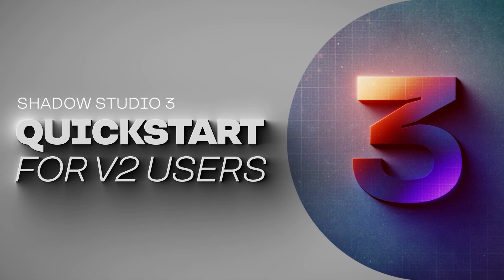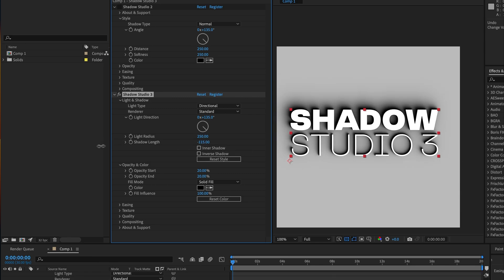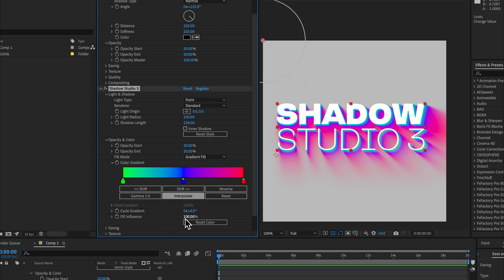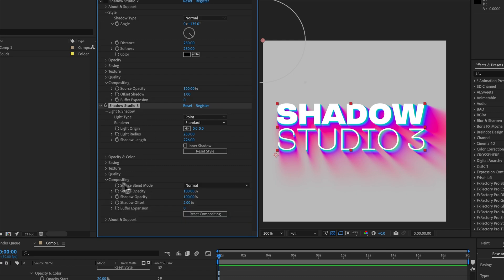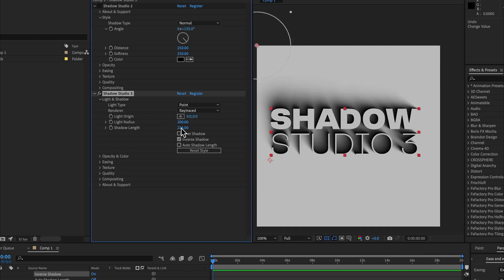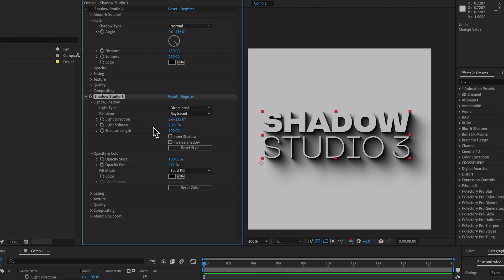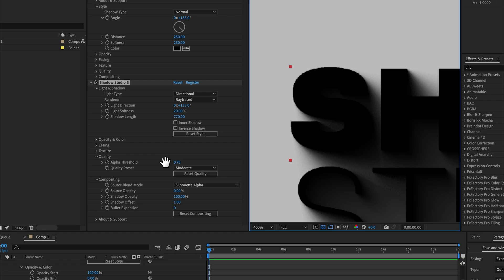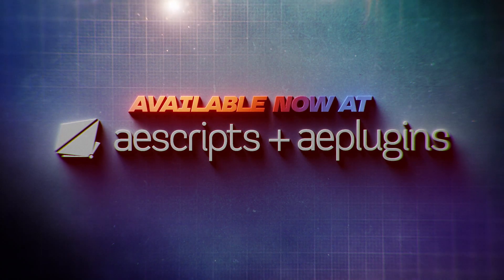Shadow Studio 3 - Tutorial for v2 Users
This video is aimed at getting anyone familiar with Shadow Studio 2 up to speed with all the great new features in v3. We also cover which functionality is the same between both versions.

Check out our wiki page here for more information on every parameter as well as practical FAQ's and guides

0:00 Introduction and target audience
0:20 The Standard Renderer, what's changed and what's new
0:30 Light types and comparison to v2 shadow modes
0:45 Directional and Point Light parameters
1:15 Inner Shadows
1:30 Opacity & Colour
2:00 Fill Influence
2:35 Easing
2:51 Texture
3:15 Quality & Compositing
3:45 Buffer Expansion improvements
3:58 Raytraced Renderer Overview
5:08 Raytraced Renderer: Opacity & Colour
5:35 Raytraced Renderer: Shadow Intensity
5:50 Raytraced Renderer: Gradients
6:00 Raytraced Renderer: Easing
6:10 Raytraced Renderer: Texture & Quality
7:08 Which renderer to use in which situation